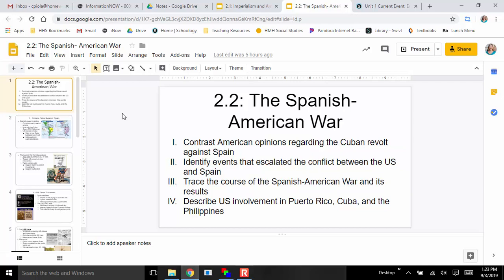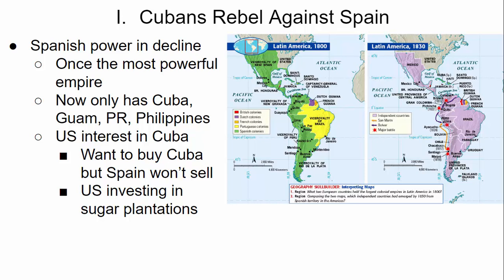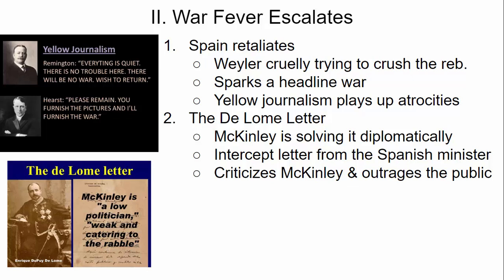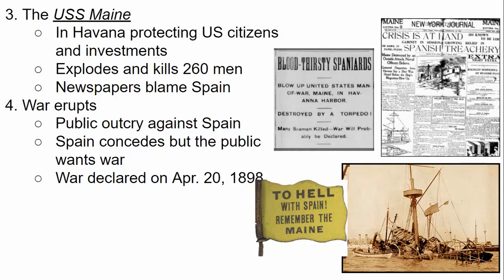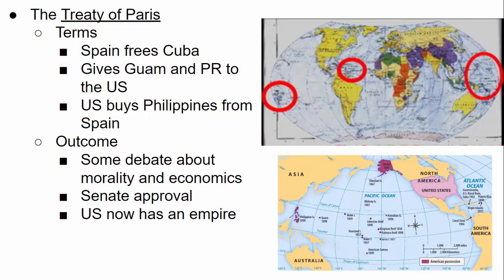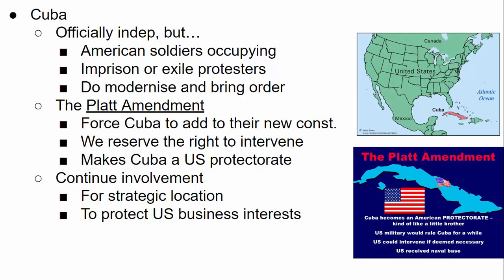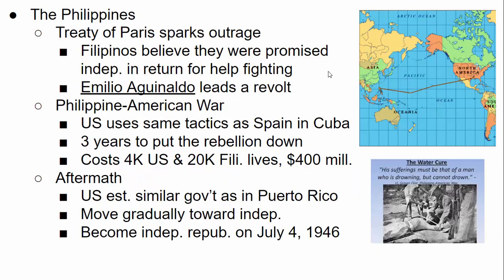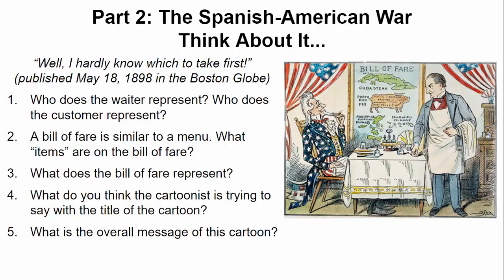Modern US 2.2 Notes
The Spanish- American War